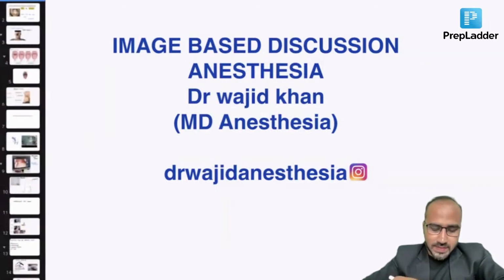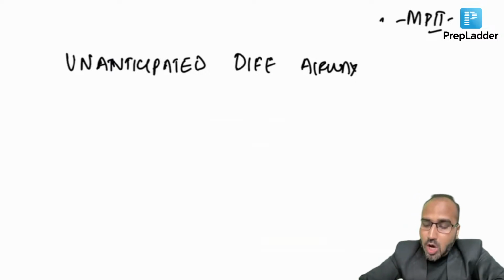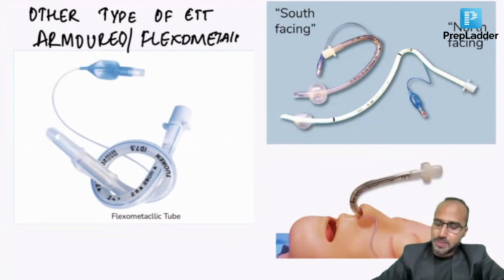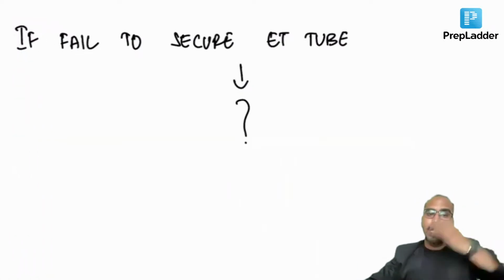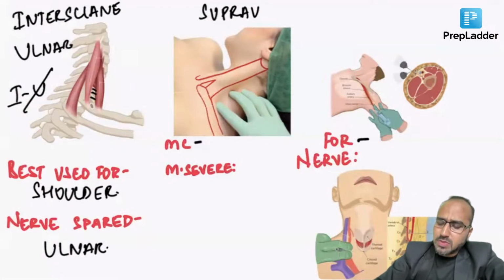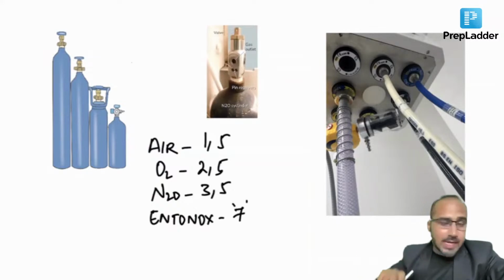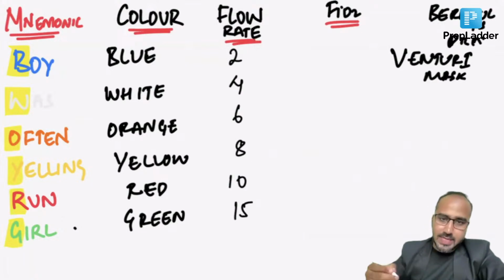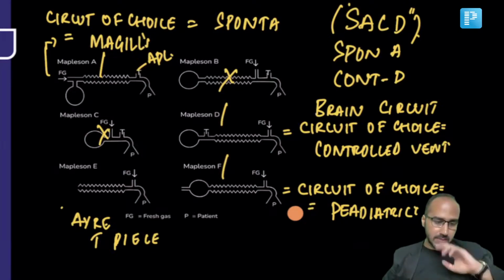Anaesthesia Image Based Discussions For NEET PG & FMGE 2025 By Dr. Wajid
🔍 Master Anaesthesia for NEET PG & FMGE 2025 with Dr. Wajid!
Get exam-ready with exclusive Image-Based Discussions designed to sharpen your Anaesthesia concepts and boost your rank/scores. Don’t miss this power-packed session — perfect your preparation and stay ahead of the competition. Join now and take one step closer to your dream rank!

Why PrepLadder?